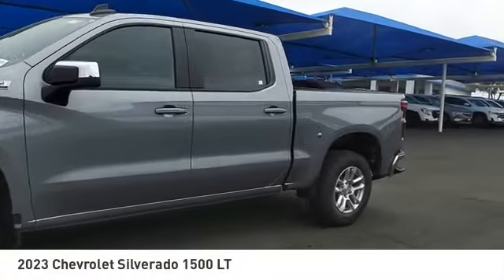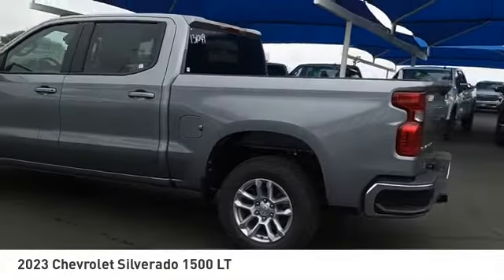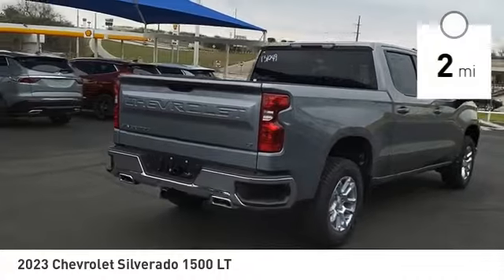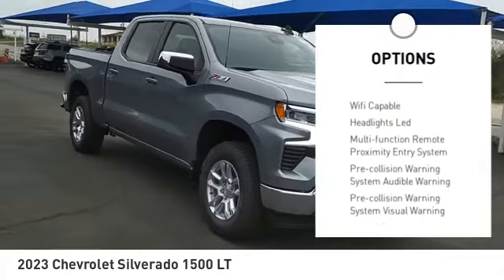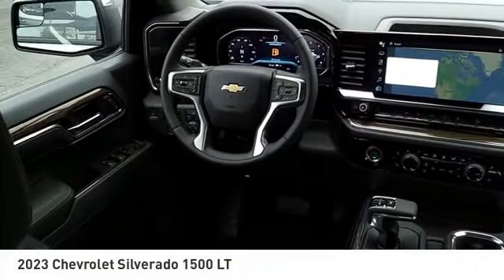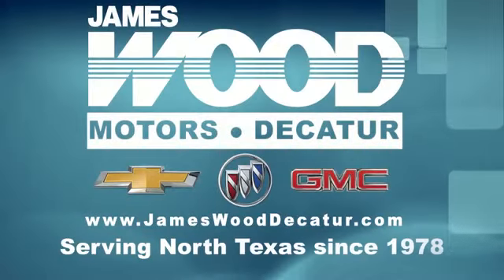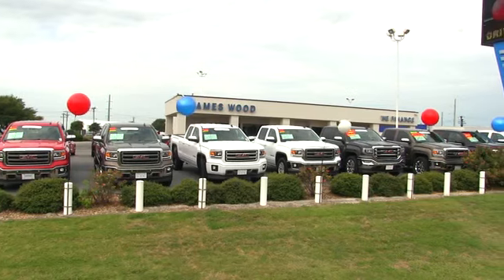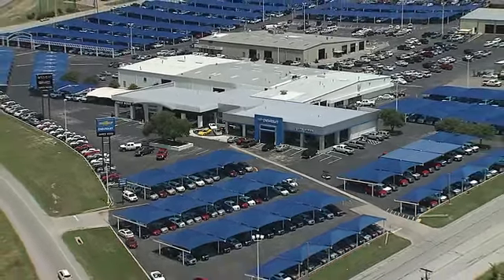2023 Chevrolet Silverado 1500 Decatur TX 131049